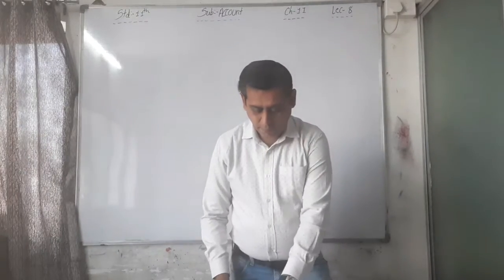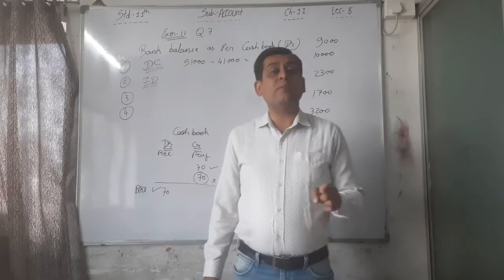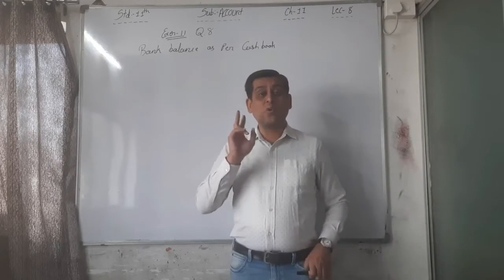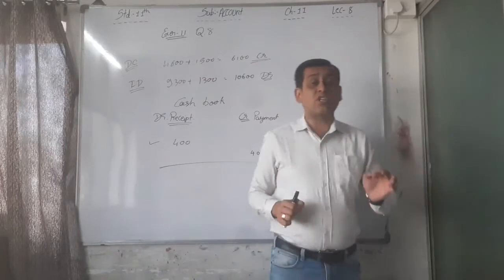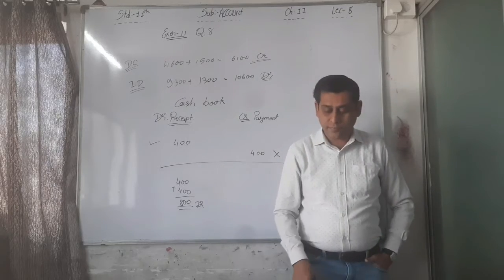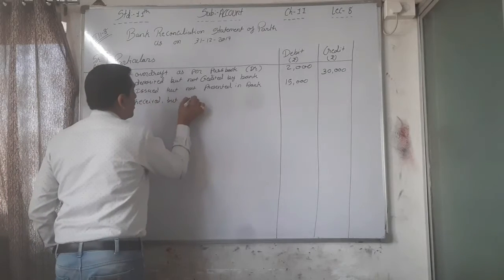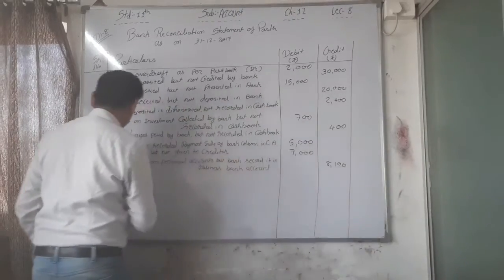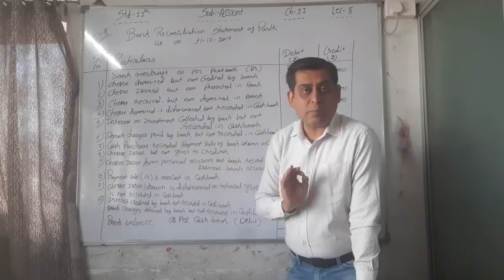ACCOUNT STD 11CH 11 PART 8 DT 03 02 21